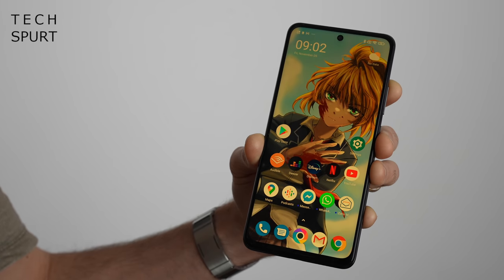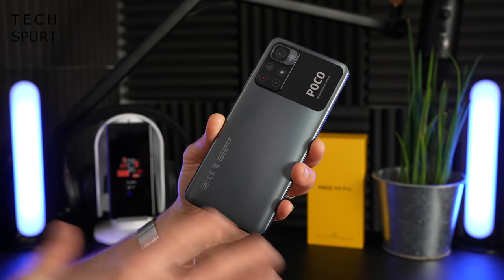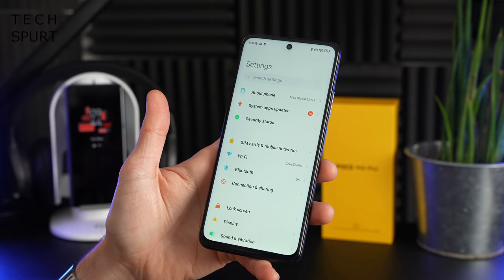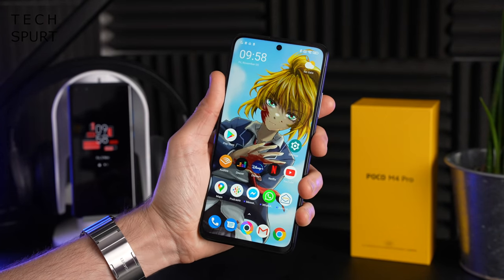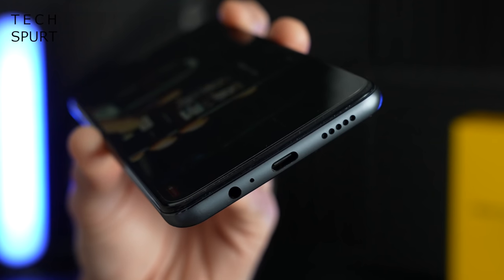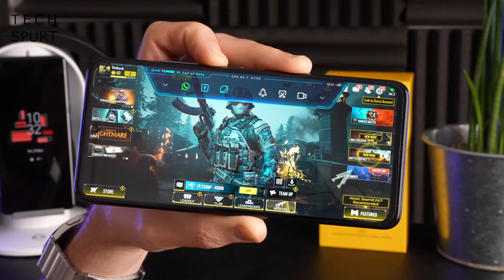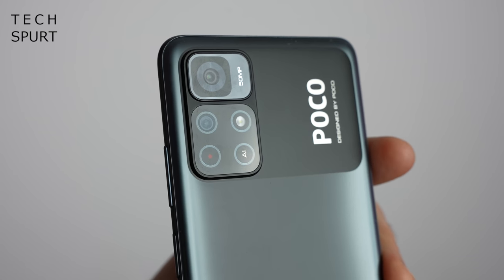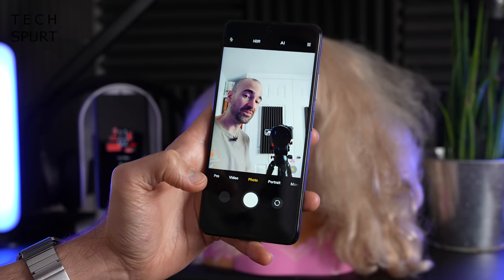Poco M4 Pro 5G | Unboxing & Full Tour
Unboxing the Poco M4 Pro 5G, a budget smartphone boasting Xiaomi's MiUI 12.5 OS, impressive specs, restrained camera tech and a low UK asking price. Compared vs the M3 Pro, this new model upgrades the performance to Mediatek's Dimensity 810, for improved gaming chops with PubG and other Android titles.

The Poco M4 Pro 5G also offers a 50MP primary camera, with only an ultra-wide alternative lens on board. No macro! What?? My full camera test will be coming in my review, but for now here's some samples and early thoughts.

We also tour the specs, 6.6-inch IPS screen, stereo speakers and Xiaomi's MiUI software, plus the battery tech of the Poco M4 Pro 5G, to see if this is one of the best budget phones of 2021.

Poco M4 Pro 5G Unboxing Chapters:
0:00 - Get on with it
0:58 - What’s in the box?
1:21 - Design
2:55 - Xiaomi MiUI 12 & features
5:38 - Display & audio
7:27 - Performance & gaming
9:09 - Connectivity & battery
9:55 - Camera
11:58 - Byyyeeeee